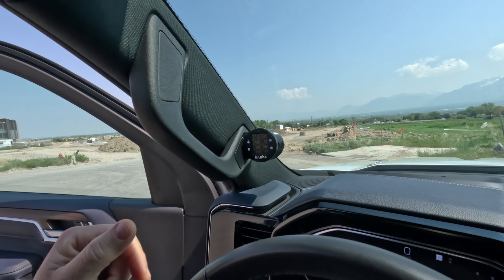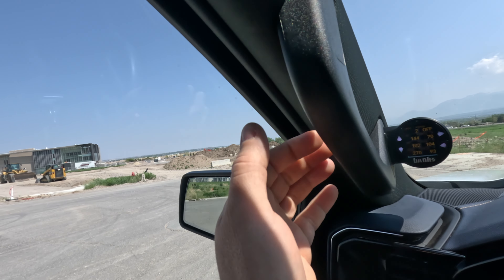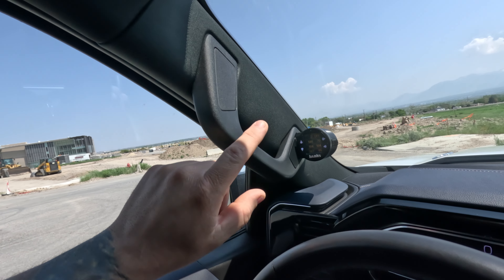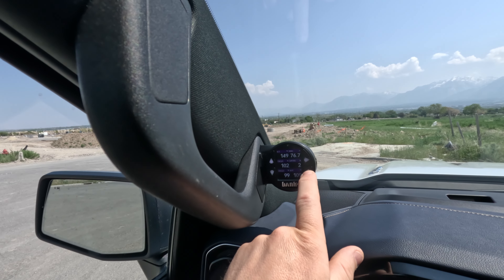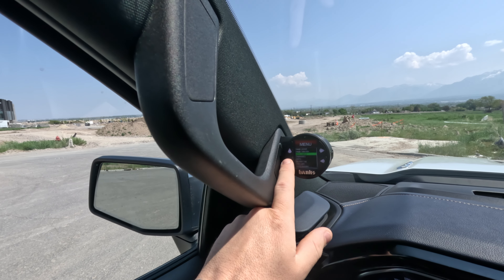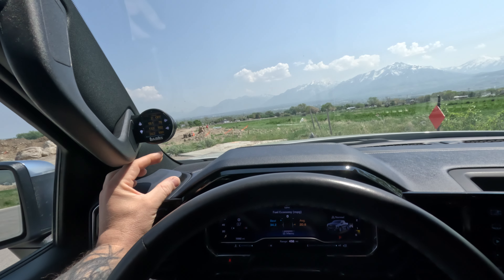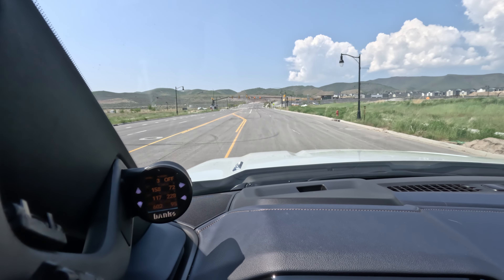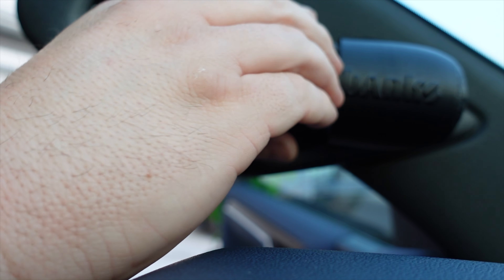NEW Banks Stealth Pod Mount For Idash Duramax 6.6 and 3.0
Pre-production unit shown in the video - fit is absolutely spot on ! Line of sight is improved, ease of use is improved as well! Your support is appreciated as it helps the channel to continue to test products!